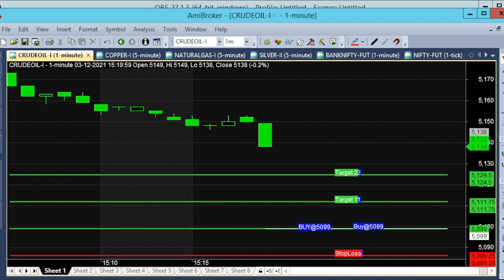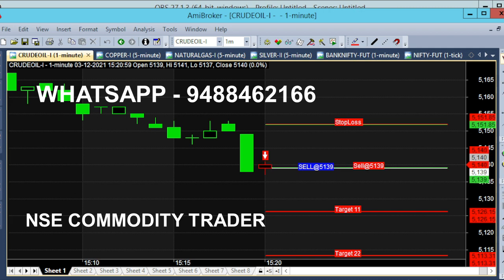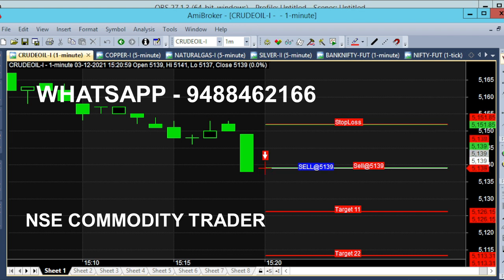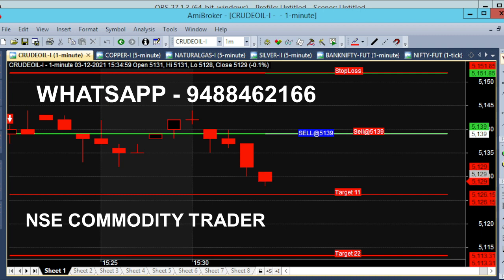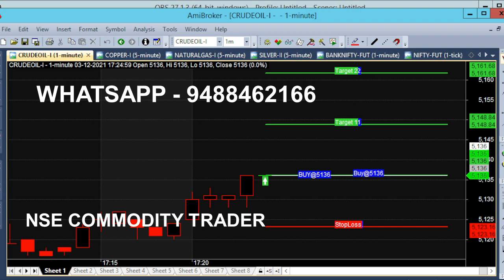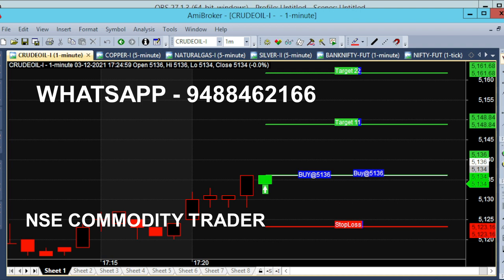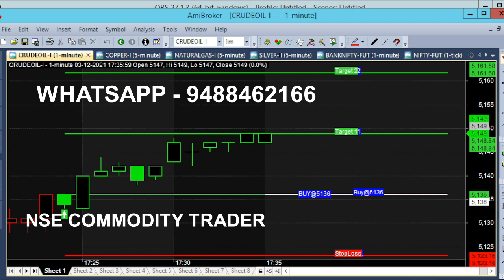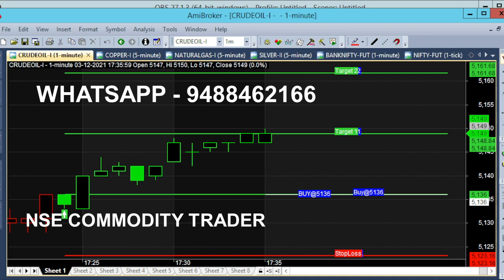Crude Oil Calls For Intraday Trading Get Tips On Daily Basis For LifeTime Trading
Crude Oil Calls For Intraday Trading in Live Market, Get Tips for Lifetime Trading on Daily Basis.

⏱️⏱️TIME CODES⏱️⏱️
0:00​ - Intro
0:05 - After 12 PM
1:00 - 15 Minute Trading
2:00​ - 5 pm Trading Time
3:00​ - 13 Minutes Trading